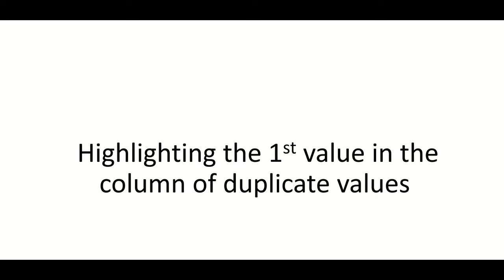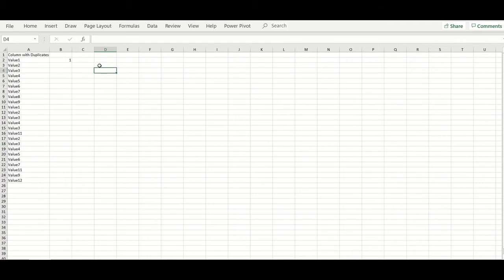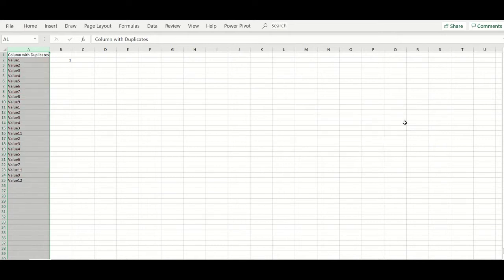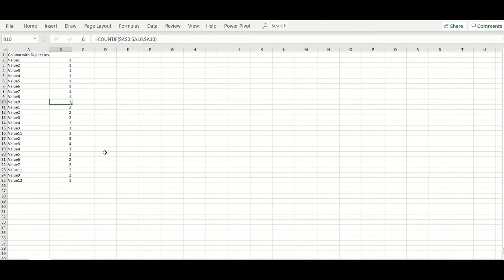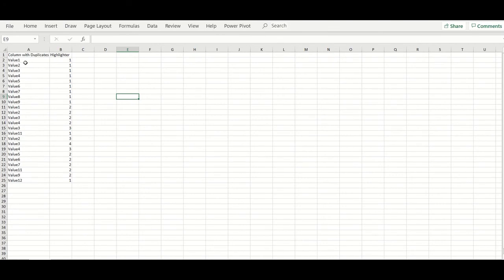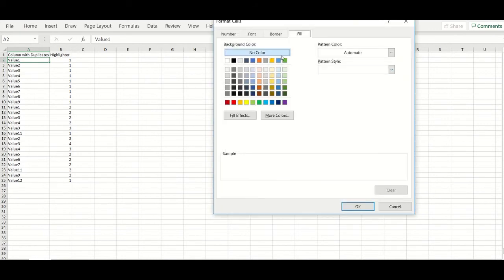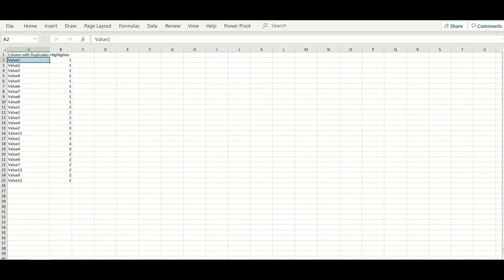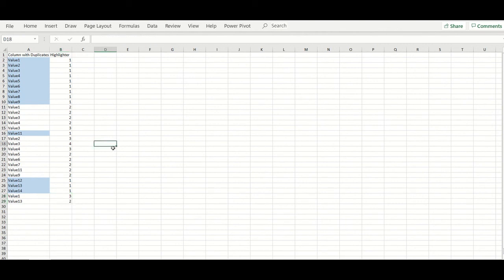Highlighting the first duplicate value in excel.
Highlighting the duplicate values and first duplicate value in excel.
The method can also be used to highlight the first value in the column.